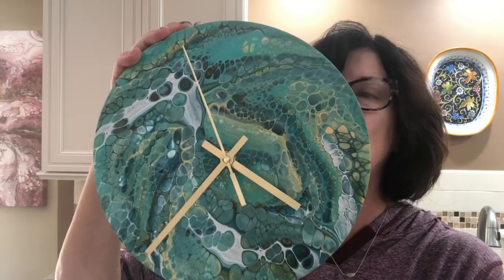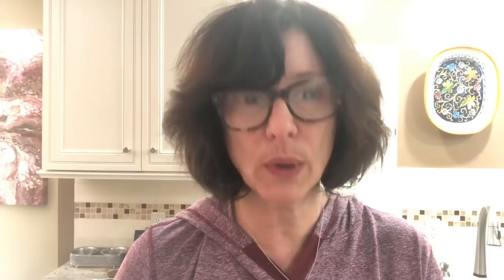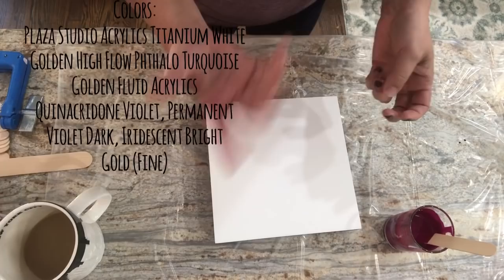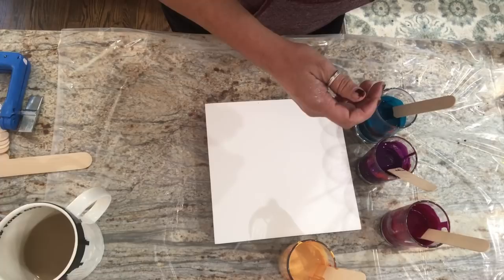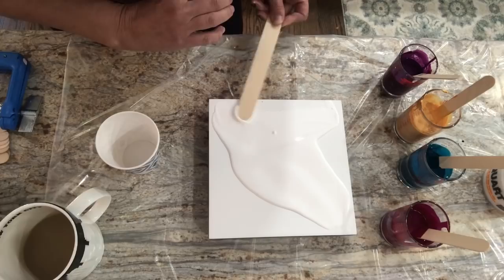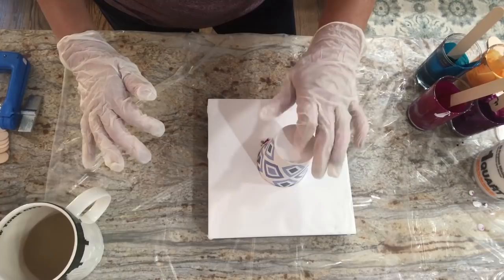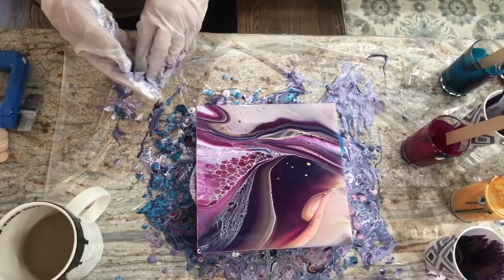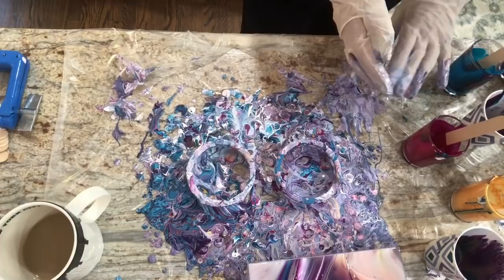#177. Sheleeart PM Experiments with Fantastic Results! / Fluid Art / Paint Pouring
I took the SheeleeArt course and decided to play with her PM and not make blooms!  If you're interested in the bloom technique, check out the course or check out Jenn Neil's channel for how-to's.  Someday I'll post a short video-today was not that day!  LOL. Please, no debates on paying for info or not-do what's right for you!!  Xoxox